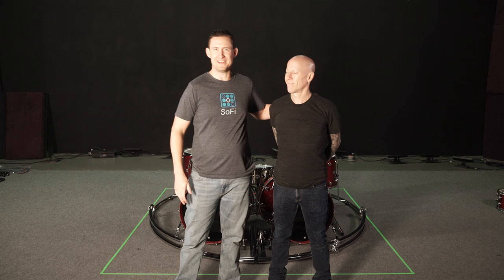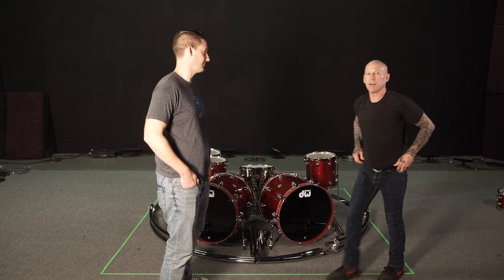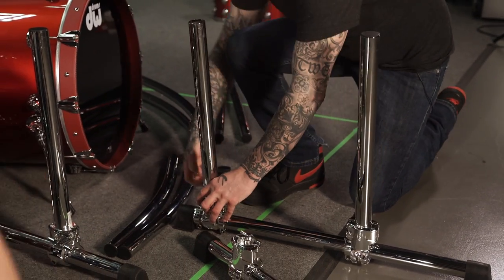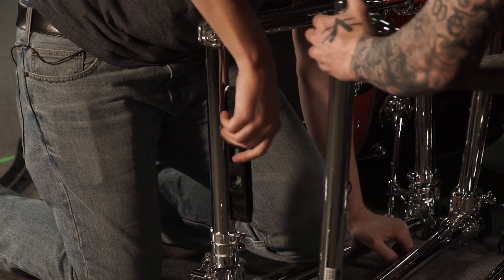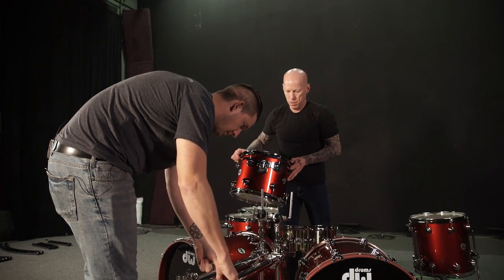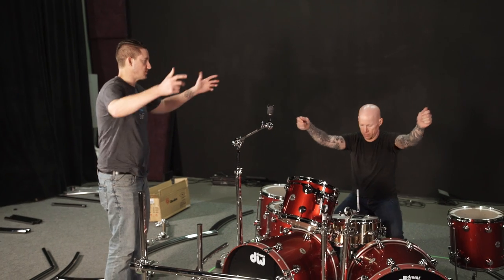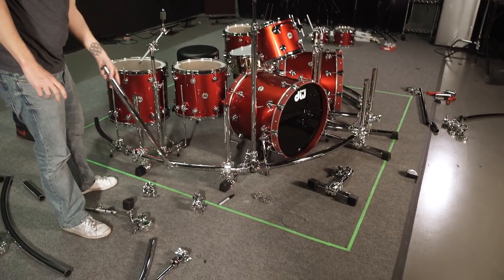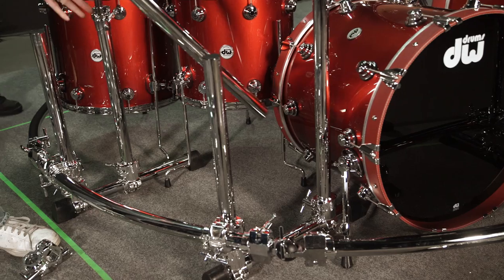Glen Sobel Rack Build Part 1 - Brent's Hang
Brent got together with Gibraltar Artist Glen Sobel to assist in his newest Rack Build. Part 2 coming soon. For more information on our racks go